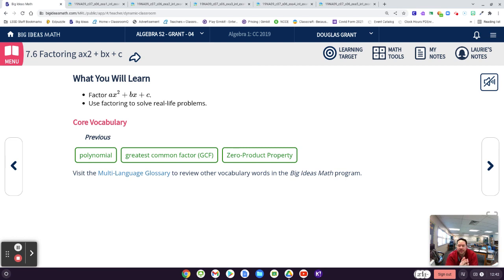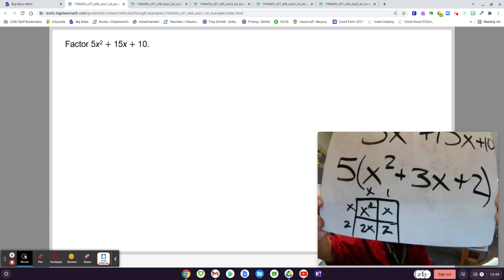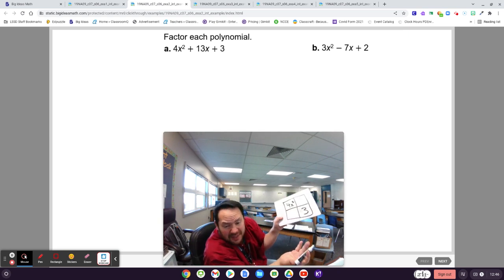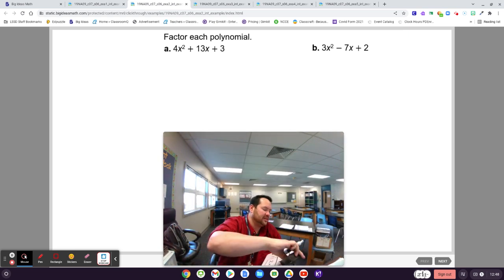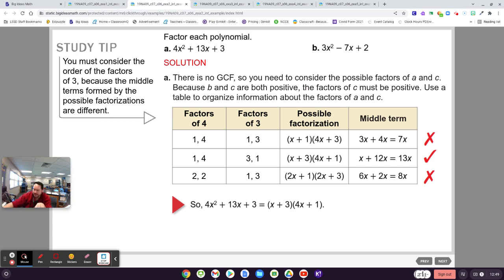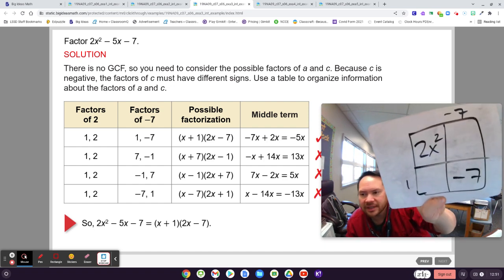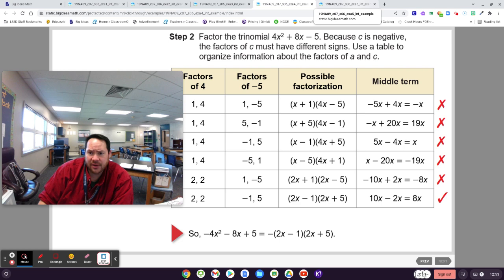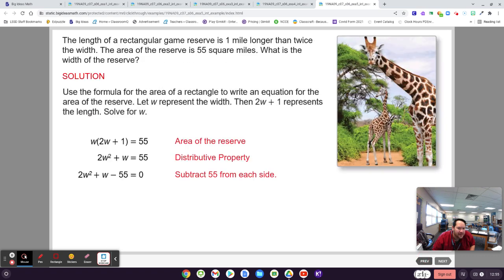7.6 - Factoring ax^2 + bx + c ALG